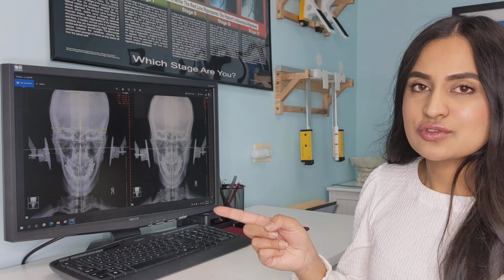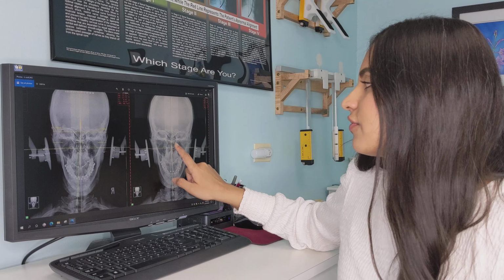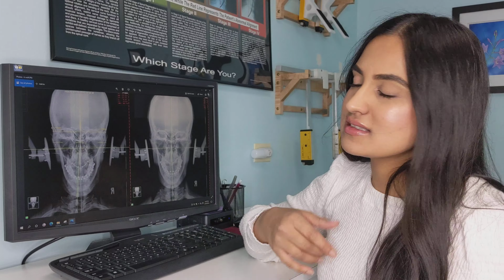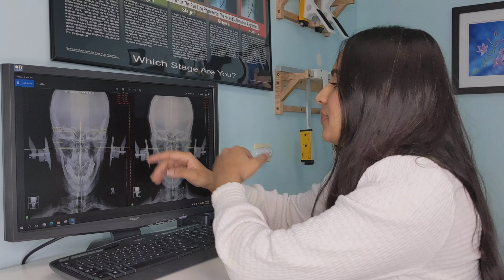St Charles, IL Chiropractor Spinal Misalignment EP 2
Tune in to learn from Dr. Gill what happens in the body when the spine is misaligned.